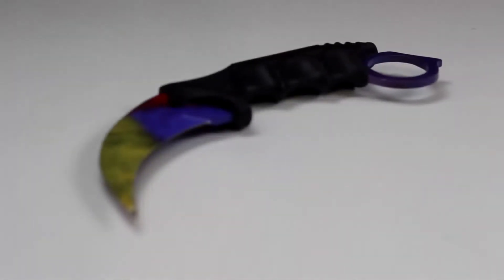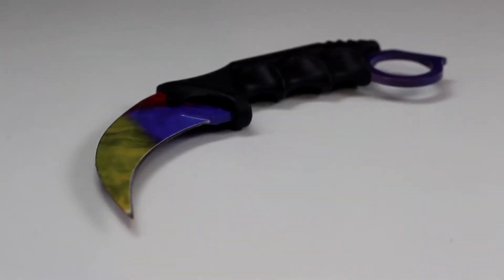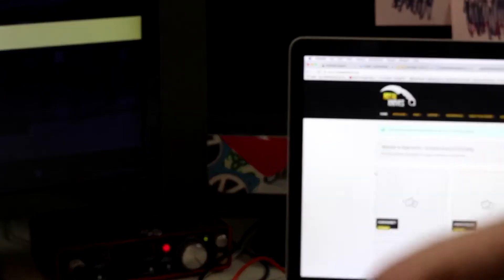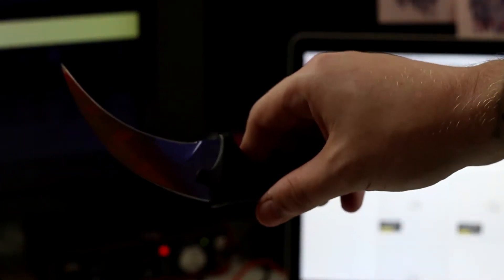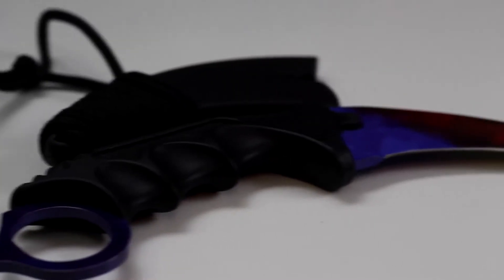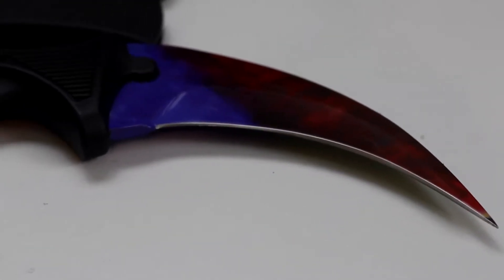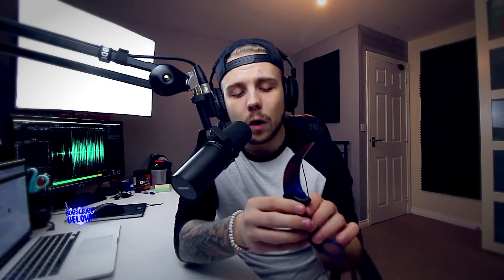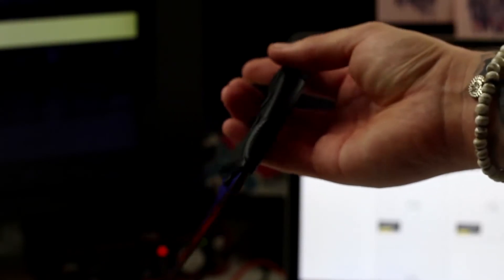Descend's Sponsorship Spotlight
Check out @RoyalKnivesCSGO!
 - "The home of real CS:GO knives!"